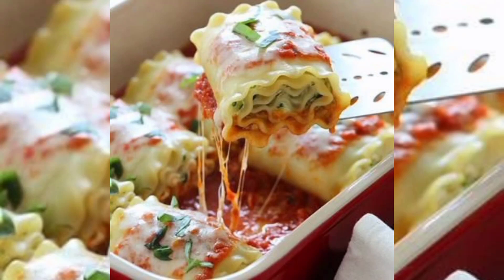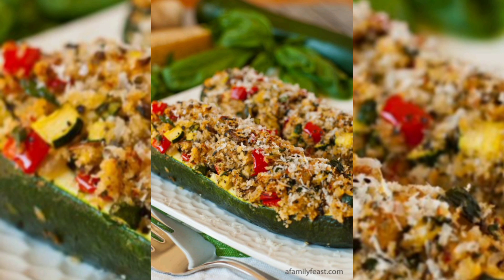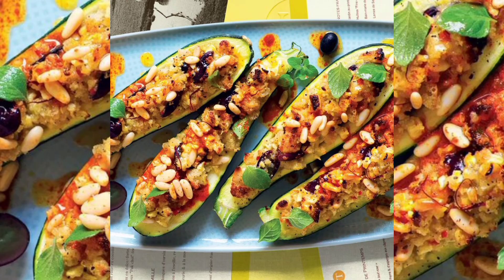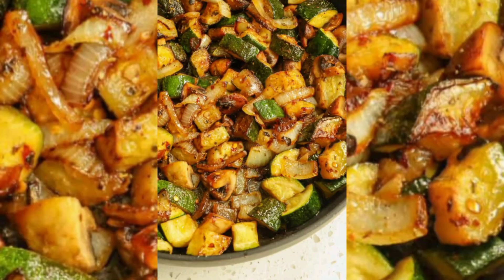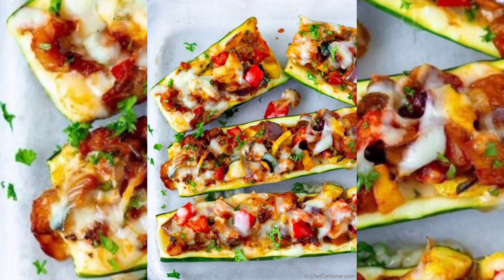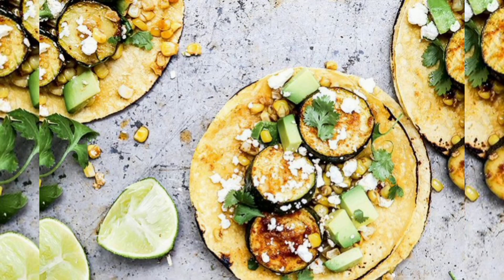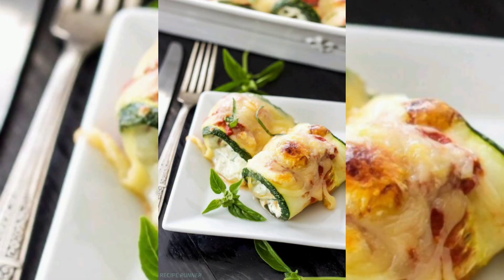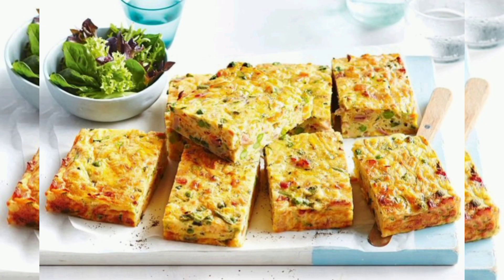Tasty Delights: Exploring Vegetarian Zucchini Creations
gefüllte zucchini
gesunde rezepte
vegetarian recipes
vegetarian zucchini
vegetarische rezepte
zucchini auflauf
zucchini gerichte
zucchini gratin
zucchini im backofen
zucchini im ofen
zucchini kochen
zucchini kuchen
zucchini recipe